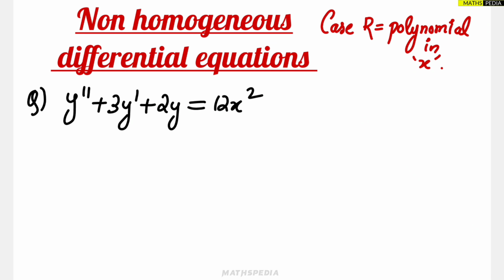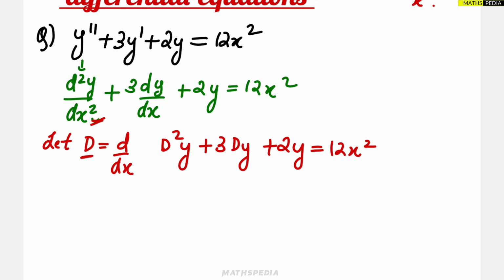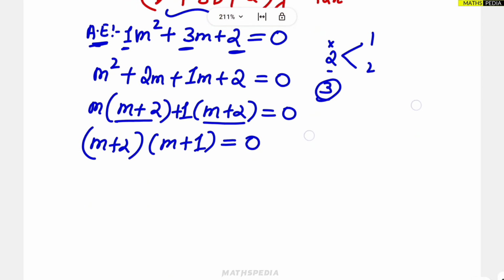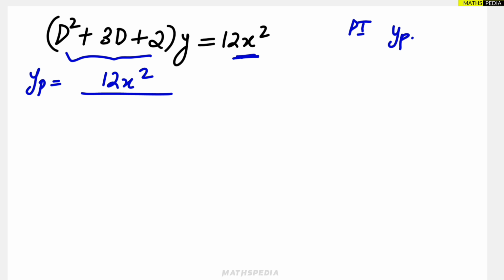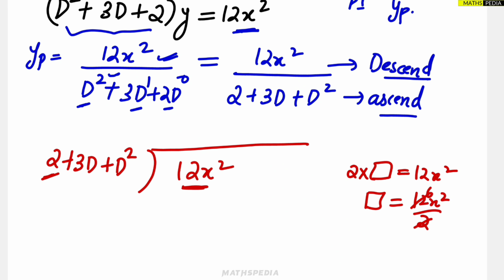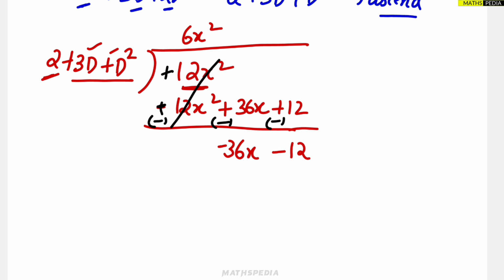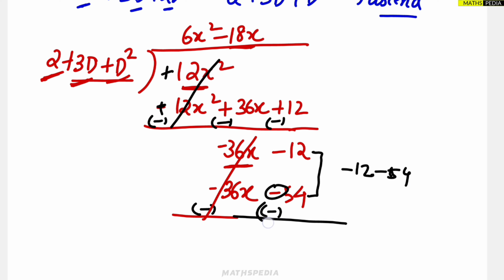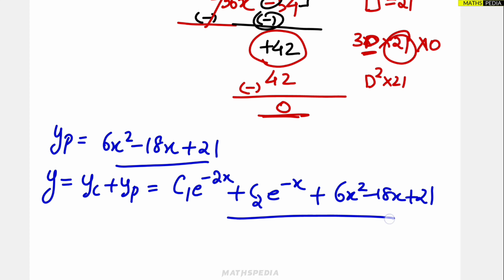Non homogeneous differential equation | Polynomial in x| Example solved | Engineering mathematics